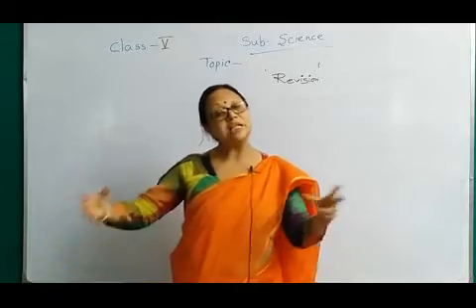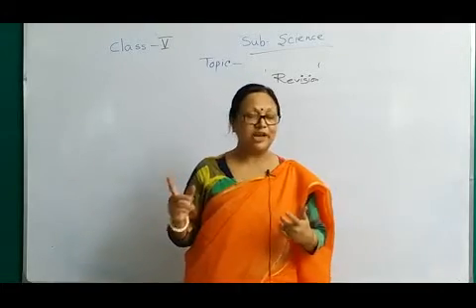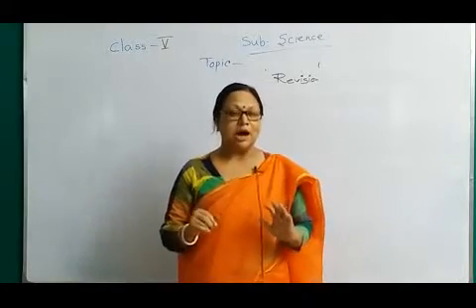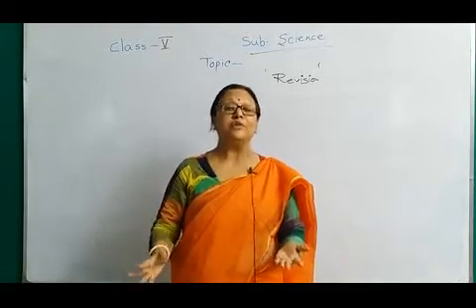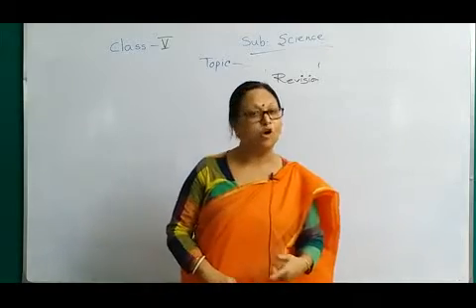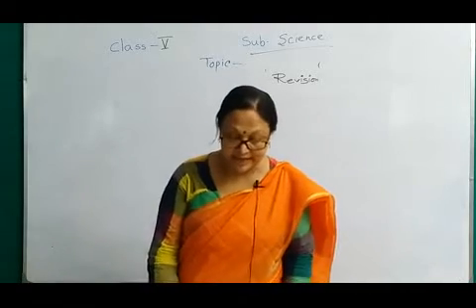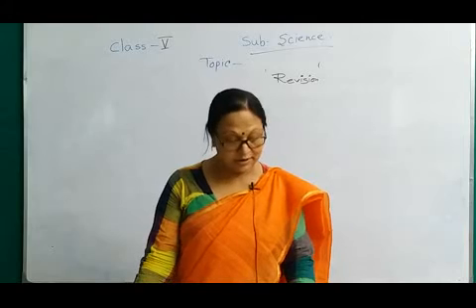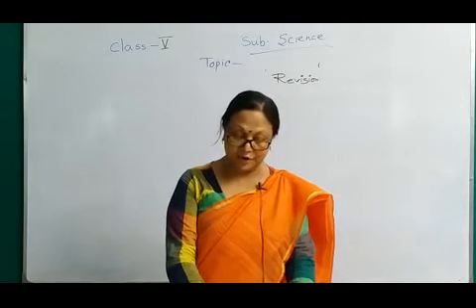Class V Science Topic: Super Senses